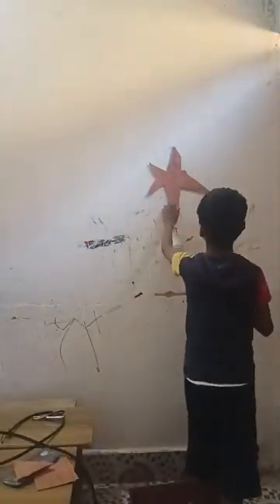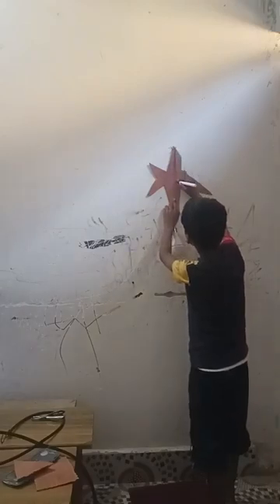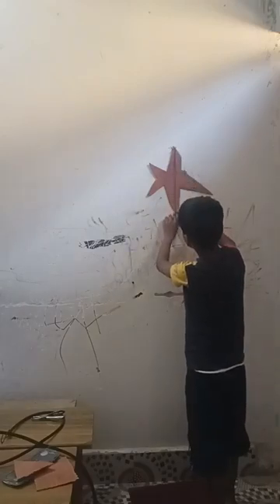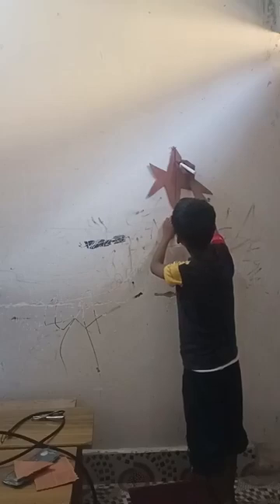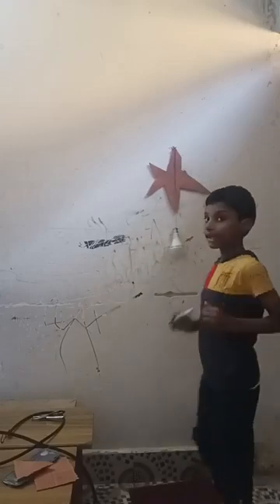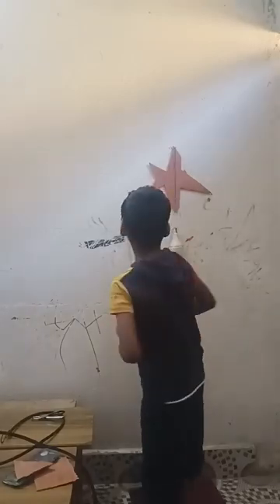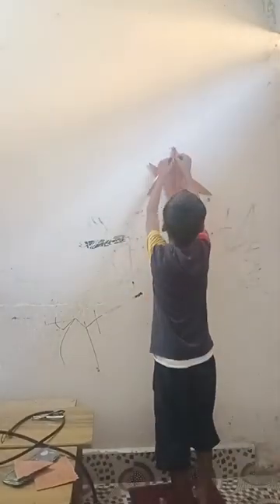centre of gravity anku phy